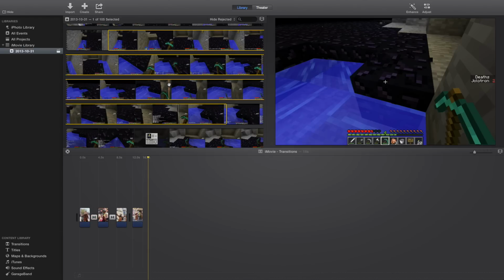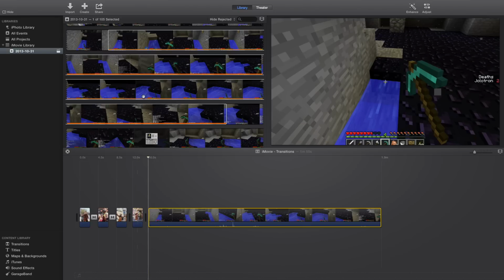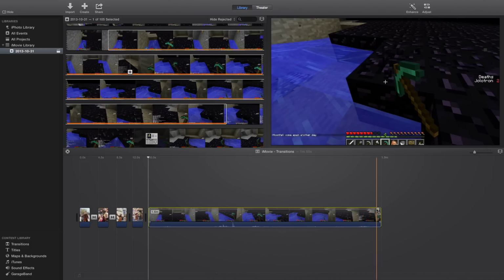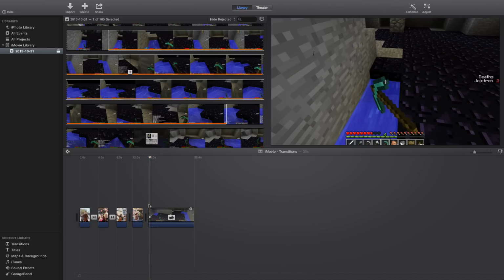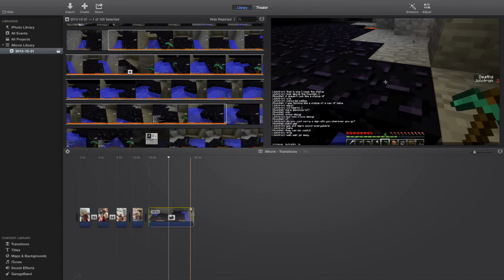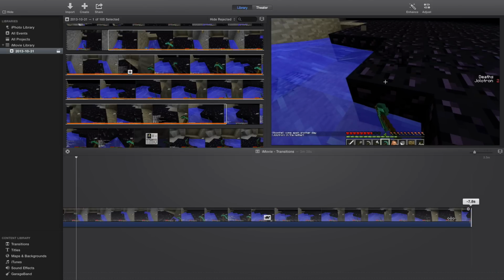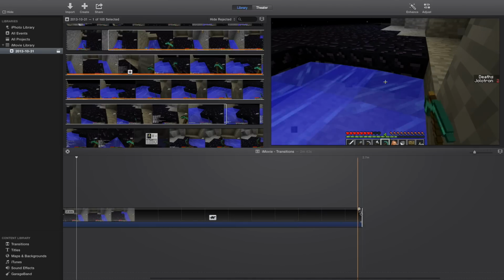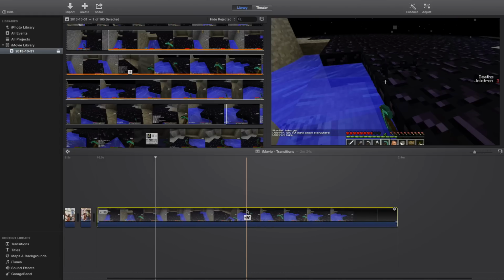iMovie (Version 10.0) - How to adjust the speed of your clips!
Hey guys today I show you how to adjust the speed of your clip. If you have any more questions just ask in the comment section below.